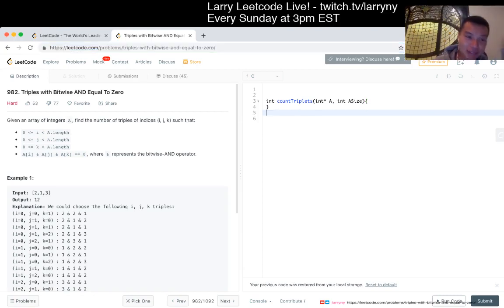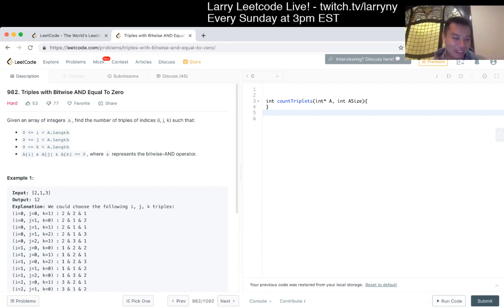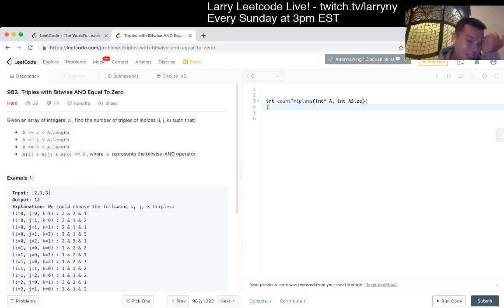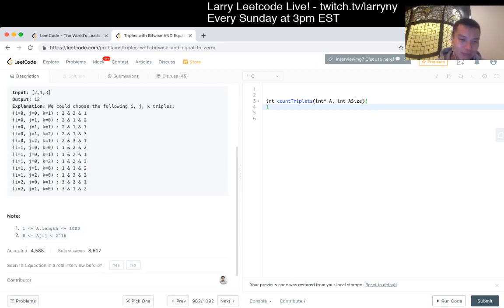982. Triples With Bitwise AND Equal To Zero (Leetcode Hard) Part 2